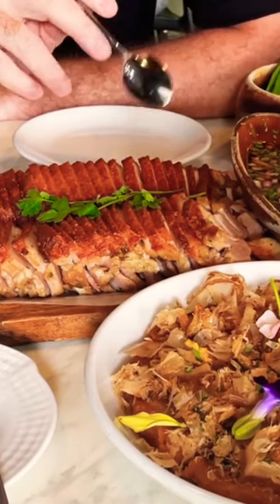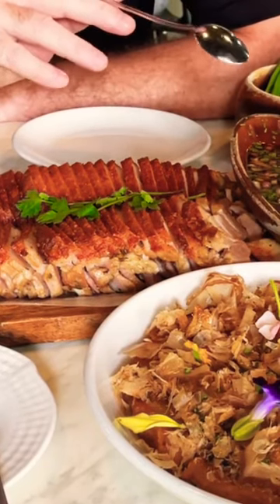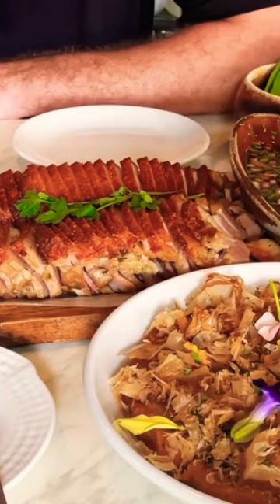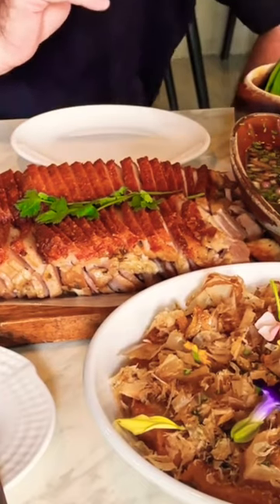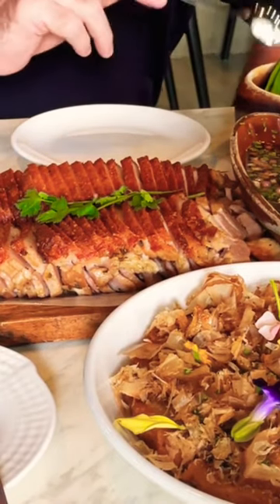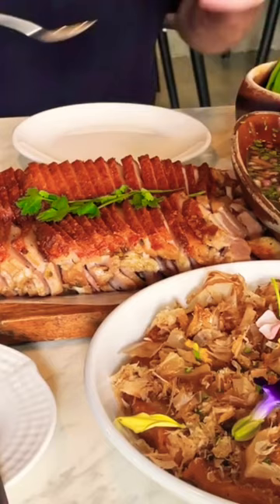LECHON KAWALI @ Habanero Kitchen.Bar in Quezon City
Lechon Kawali is deliciously deep fried pork belly and Habanero Kitchen.Bar infuses theirs with Habanero peppers. 1 kilo of lechon Kawali served with Mustasa and Buro. Porky Heaven.